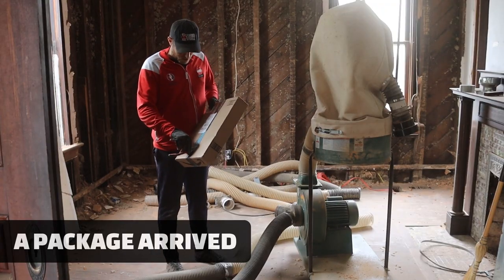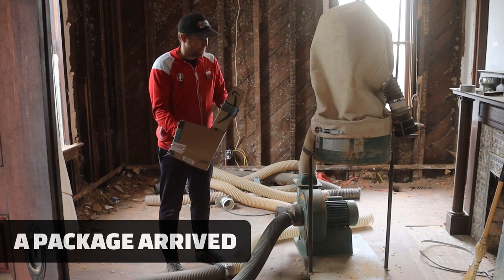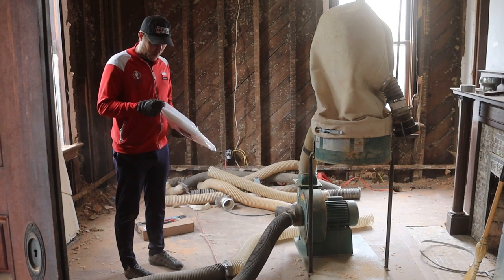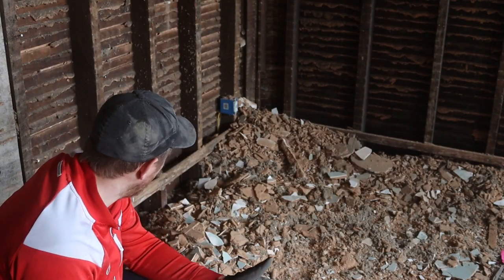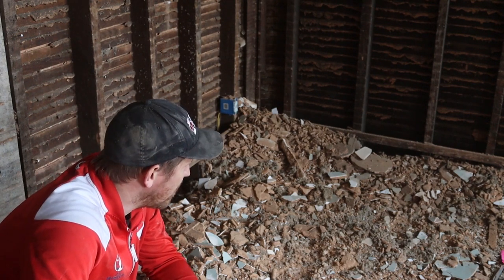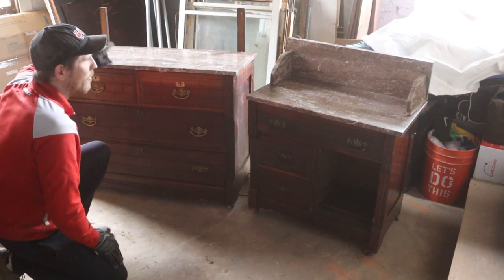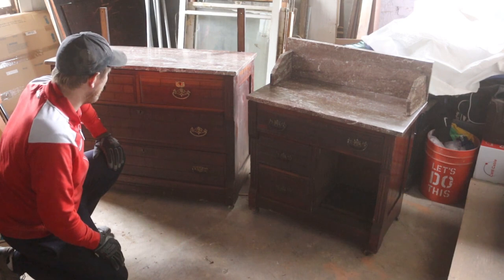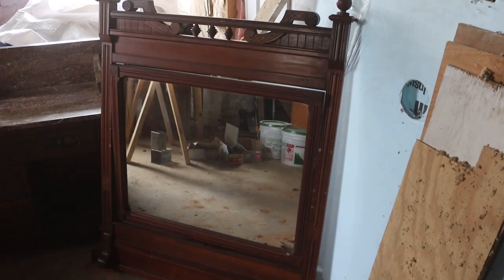Landfill Runs & Online Treasure Finds - Victorian Home Renovation [TirolerInn]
We were able to bring all the lath to the landfill that was already knocked down to clear up the space for working again. Further we found some great furniture for our bathrooms online.
We also received a package in the mail. Comment if you know what we ordered ;)